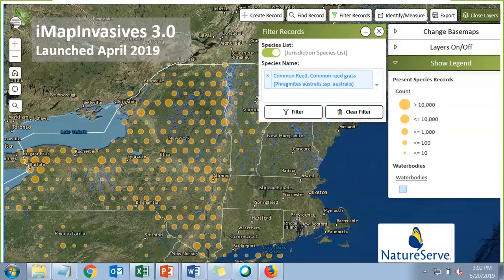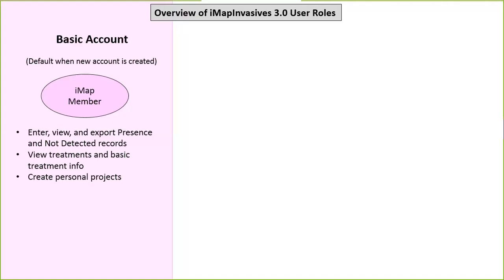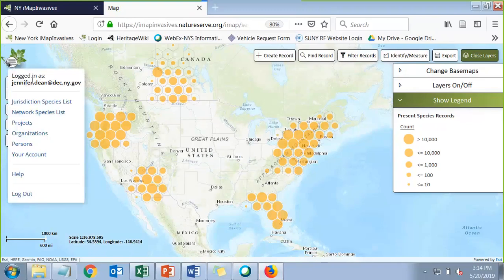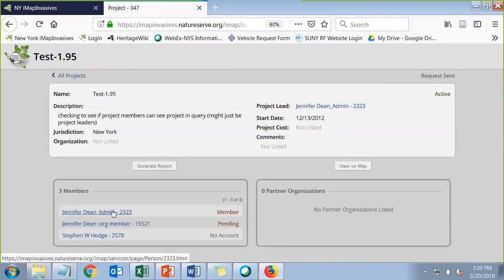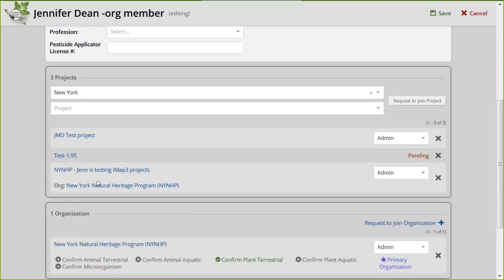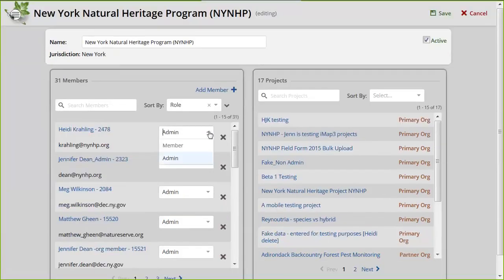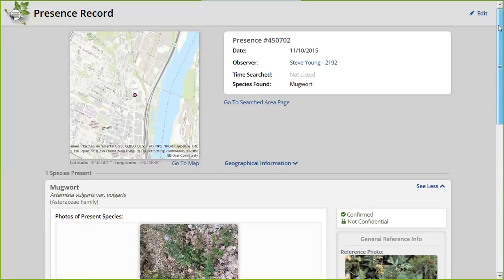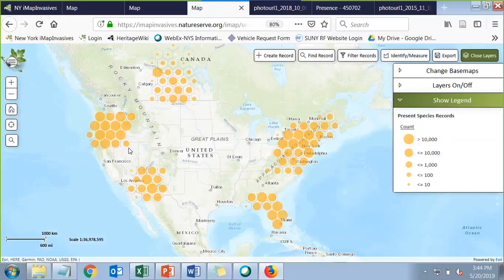iMapInvasives 3.0: Power User Training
Calling all power users! Learn even more about the new iMapInvasives 3.0 interface for New York. Topics discussed include user roles, organizational administrator abilities, use of projects, and confirming/editing records)These webinars will be recorded and posted to our site. This is a recorded webinar from May 20, 2019. for more information.